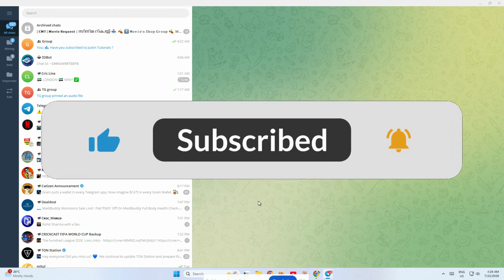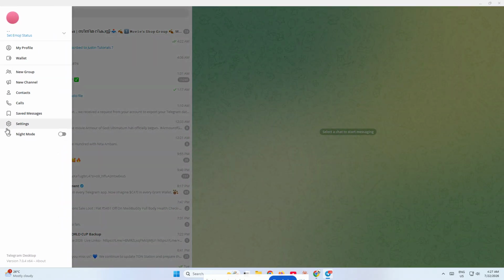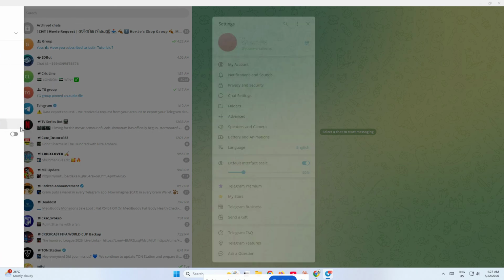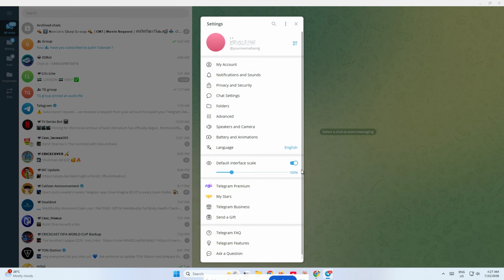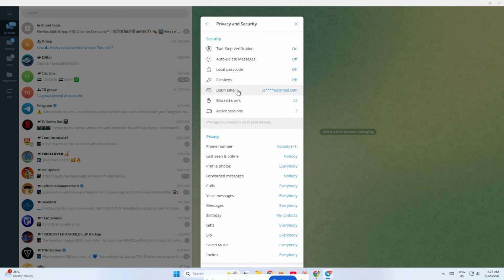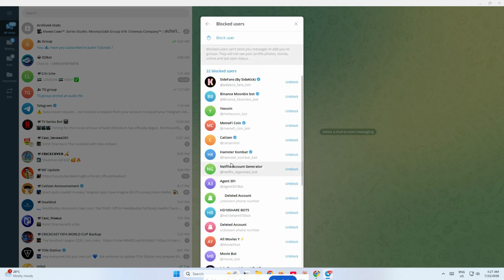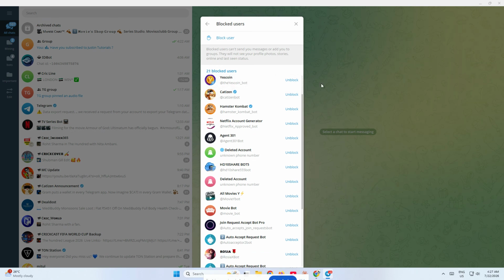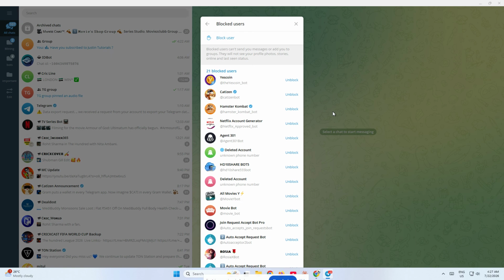How To Unblock Someone In Telegram (Easy Guide)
Learn how to unblock someone in Telegram on your PC using the Settings menu, Privacy and Security options, and the Blocked Users list.
A quick step-by-step tutorial for removing a blocked contact and managing your Telegram privacy settings.

🕚Timestamps:
0:00 Introduction
0:18 Open Telegram And Access The Menu
0:34 Go To Settings
0:49 Open Privacy And Security
1:05 Find Blocked Users
1:20 Unblock The User
1:34 Final Tips And Outro

✍️What You'll Learn In This Video:
• How To Unblock Someone In Telegram On PC
• How To Open Telegram Settings And Privacy Options
• How To Find The Blocked Users List
• How To Remove A User From Telegram Blocked Contacts
• How To Manage Telegram Privacy And Security Settings

💡Pro Tips:
• Double-check you’re signed into the correct Telegram account before changing blocked users.
• If you don’t see the person right away, scroll through the full blocked list.
• Review your privacy settings after unblocking if you want to control who can message you.
• Use Telegram on desktop for a faster way to manage account privacy settings.